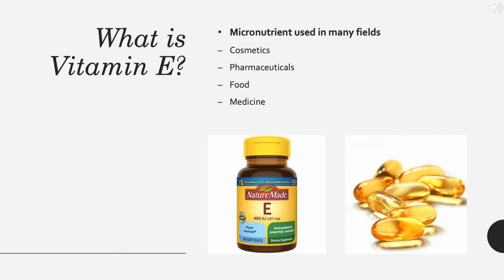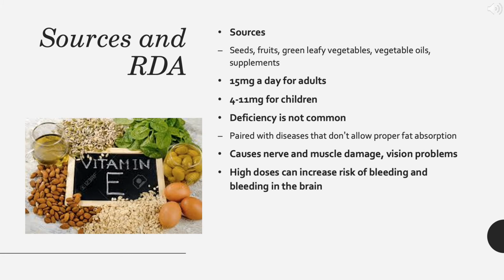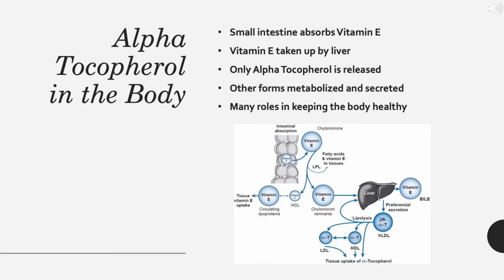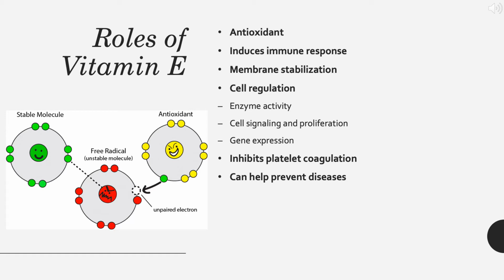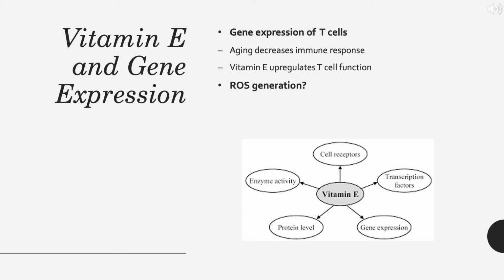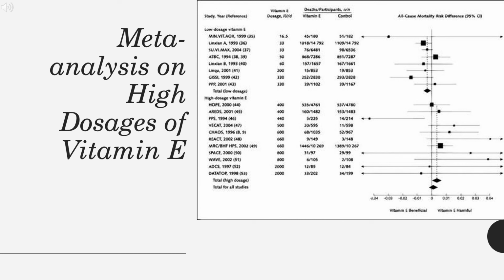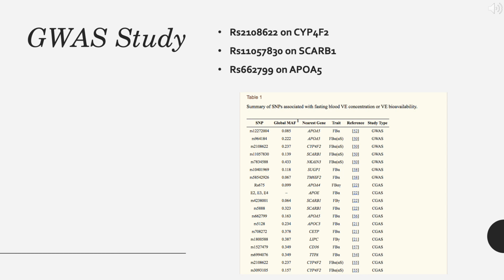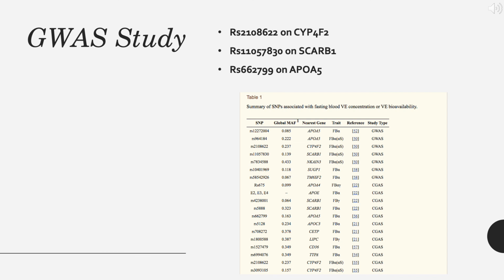Taylor Arndt Nutrigenomics Vitamin E